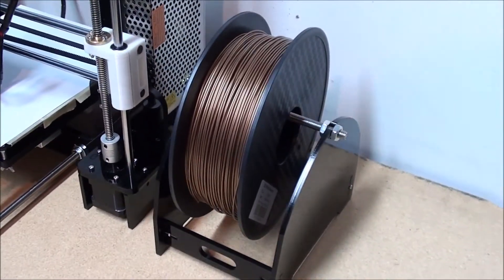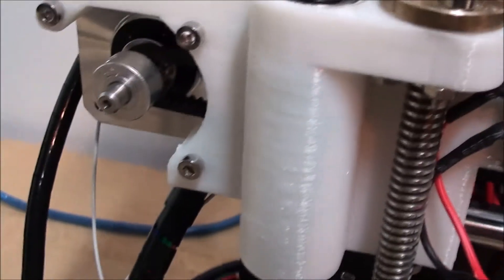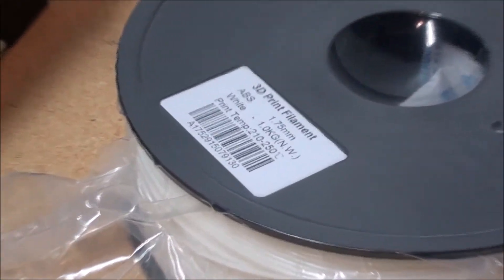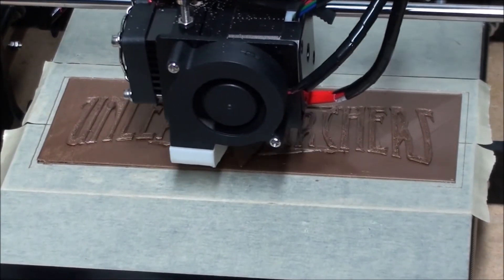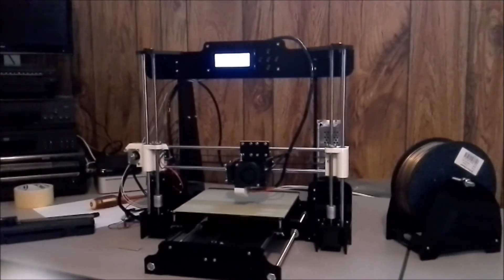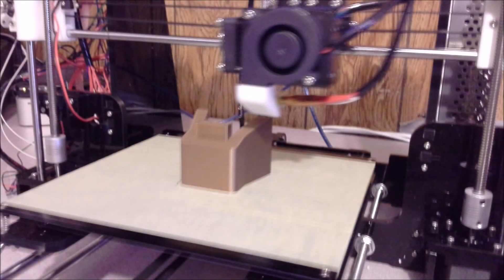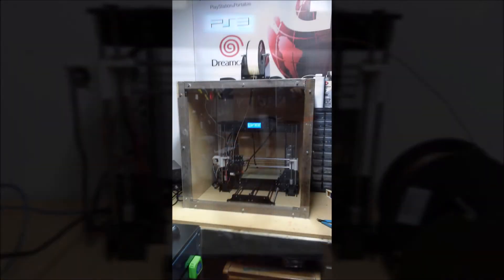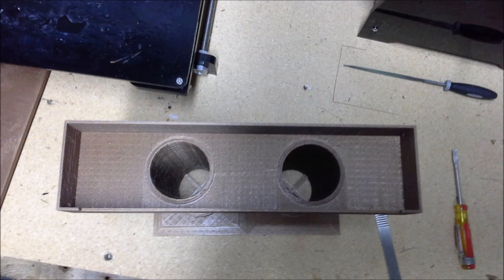Hesine 3d M-505-B Printer Review | Links in Description Prusa i3, 3D Printer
make sure to check out the most common questions I have been asked about in this video here:

Any questions or comments post below.

Similar Products From this Video: Amazon.com links
A8 3D Printer DIY Kit
Fillament I currently use by AMZ3D

Similar Products From this Video: Amazon.ca links

Just a note this printer is best with PLA & PETG in my use.
ABS is a hit and miss but stil able to use it just have to watch everything so you dont warp it.

AliExpress.com Links
Hesine Customize Store
Zonestar clone

The zonestar is the closest I have found to the machine but I would check to see if the Hesine
Store has started selling I 1000% recommend and trust them. I have contracted Hesine and will update the links here if and once they start selling again.

The Equipment I Use:
1. Old Sony Camcorder:  Discontinued by Manufacturer
2. Micro SD Card